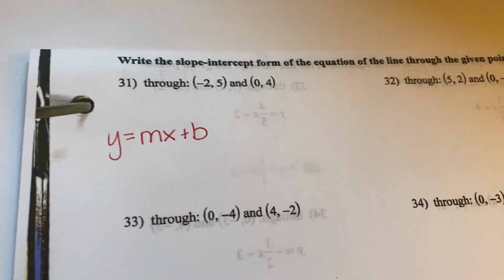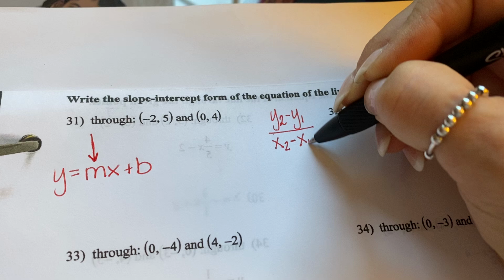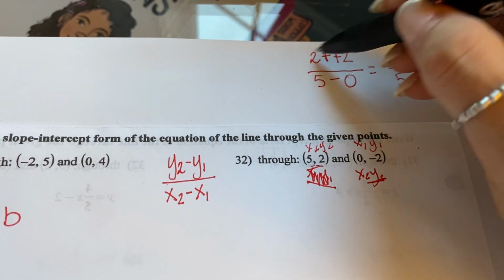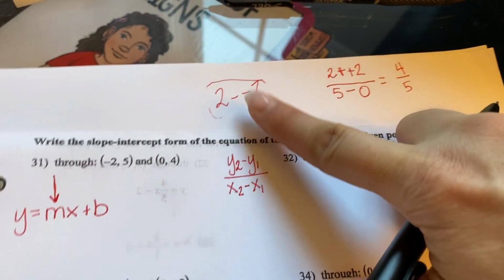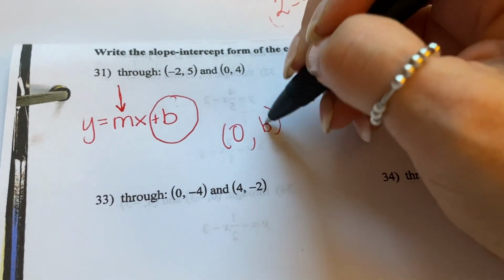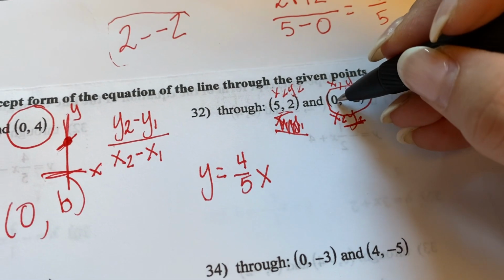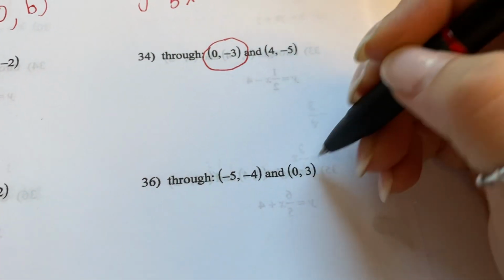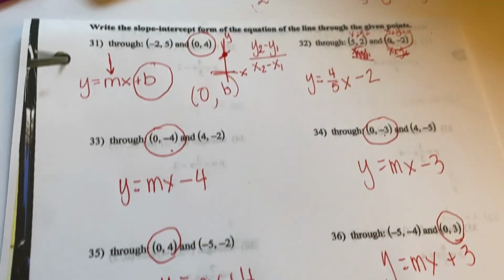Beginning algebra slope intercept form when given two points